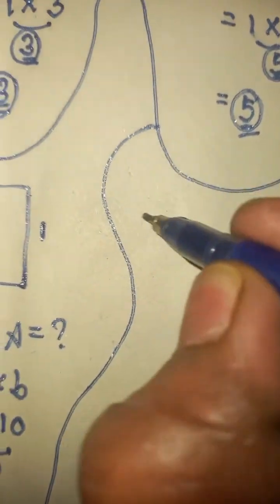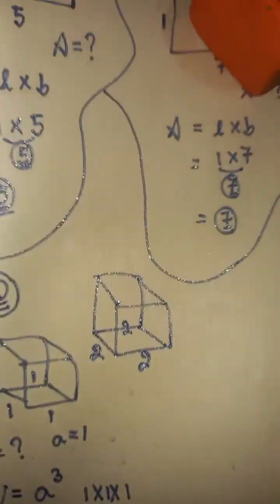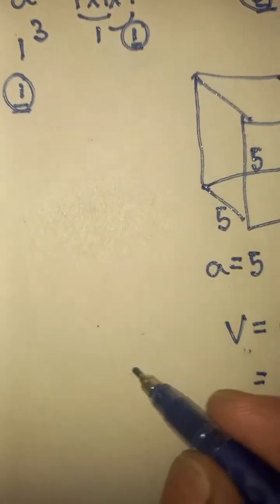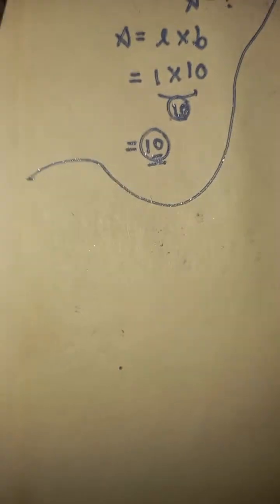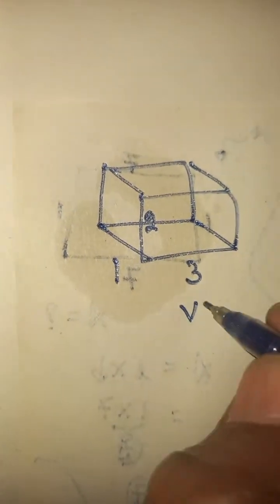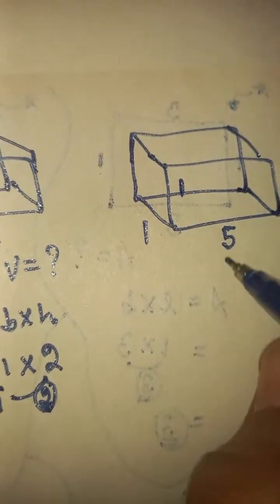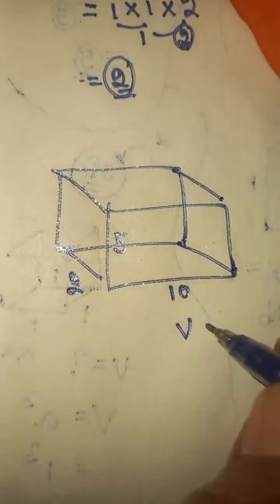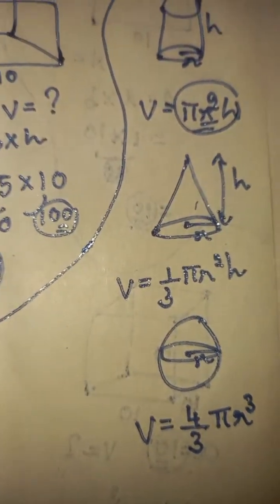Clay maths is live!